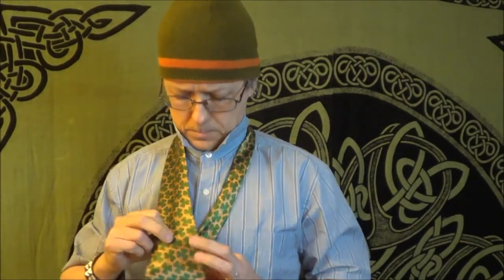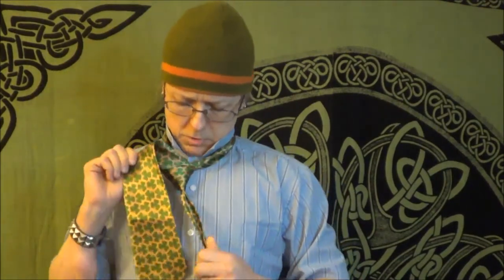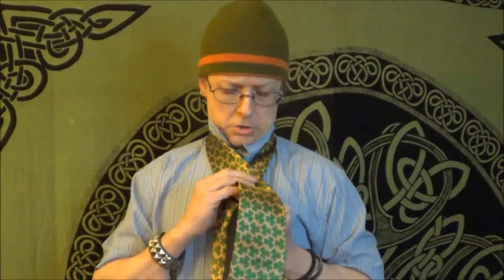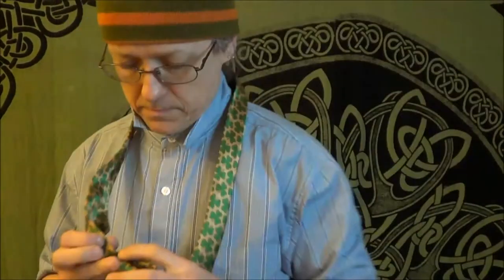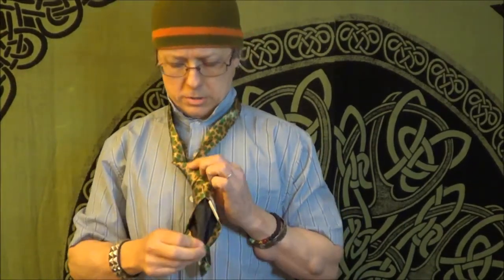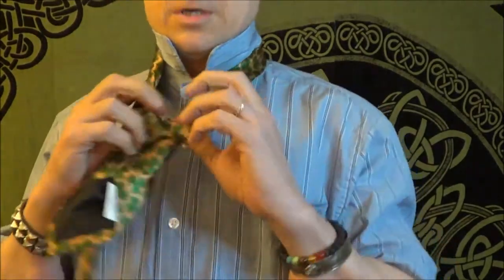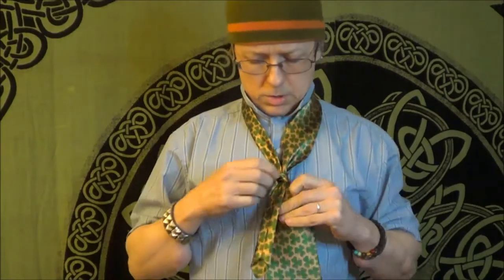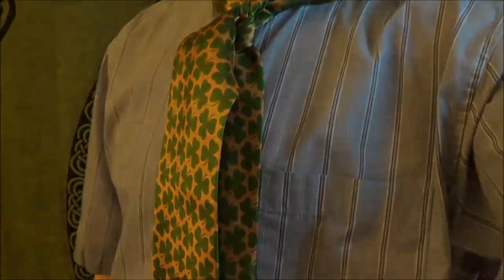Learning To Tie a Tie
Ok, so here I attempt to teach you how to tie a tie.